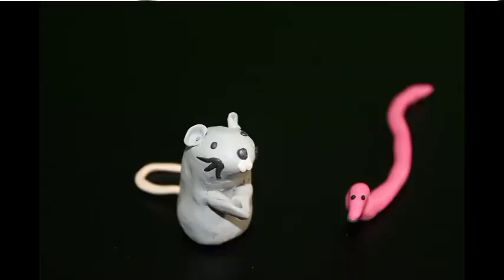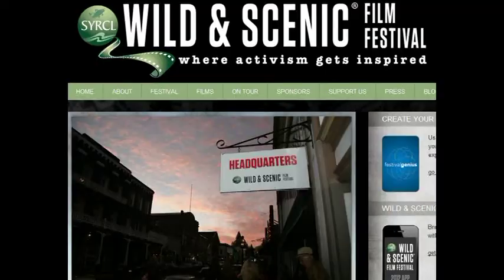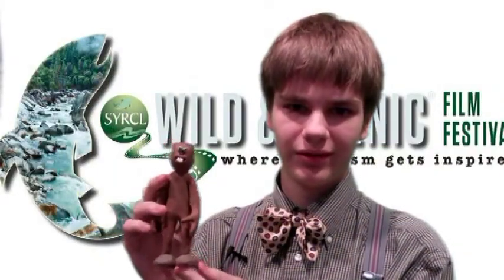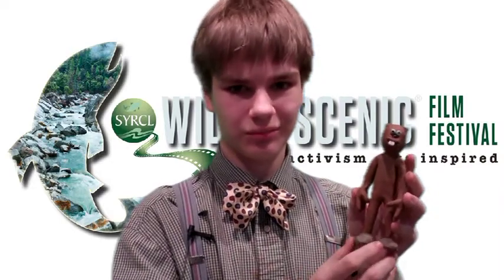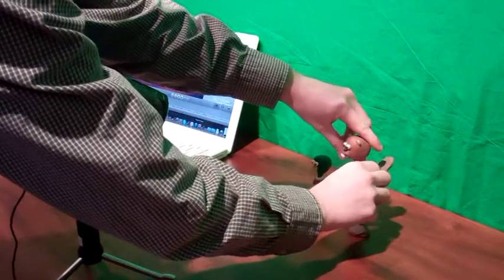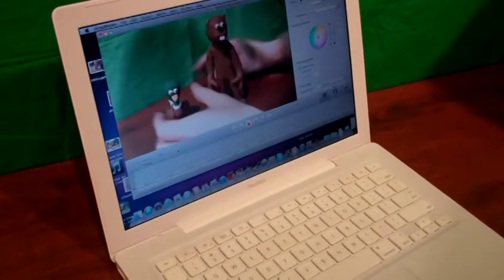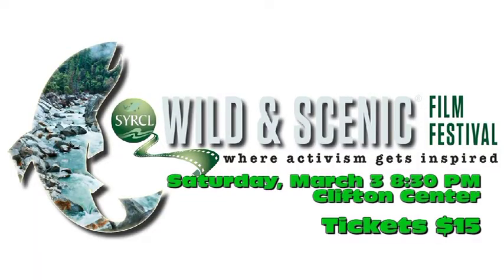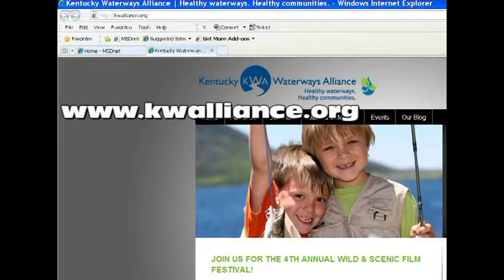Beaver Creek Trailer